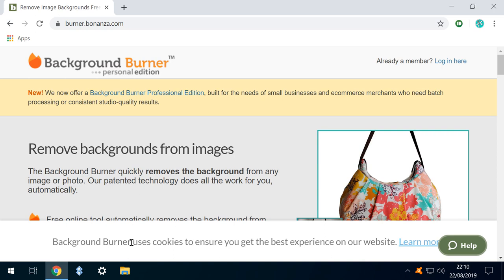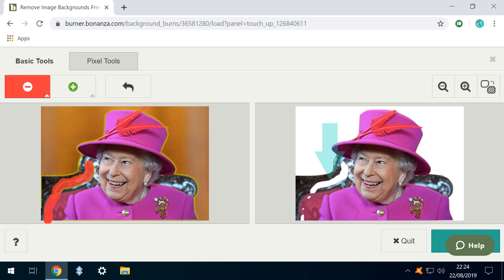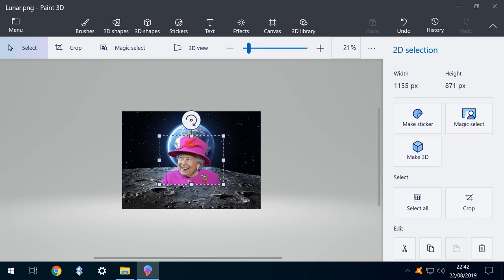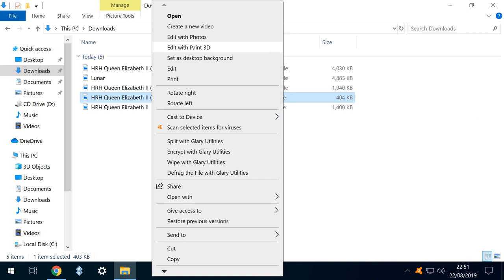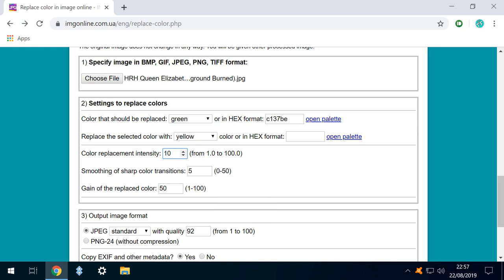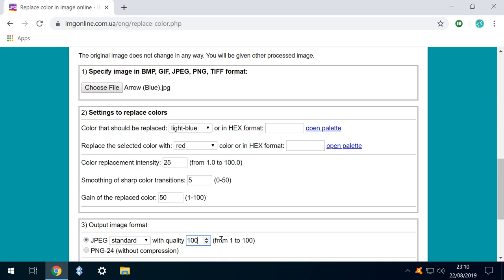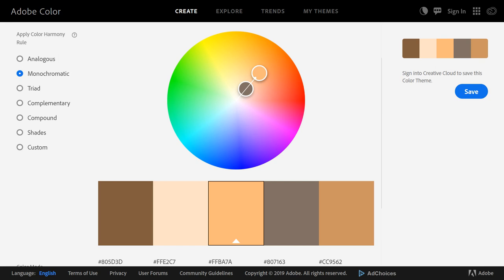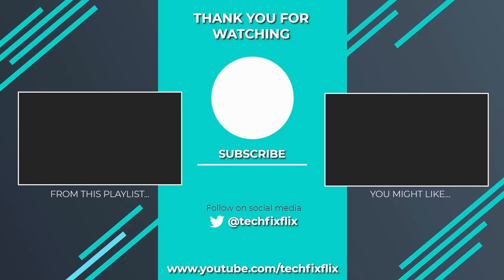Top 5 One-Trick Picture Editing Websites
In this video, we look at five web sites which perform a single trick to alter or enhance image files. All of the functions covered in this video are free and can be used without restrictions.

Topics covered:
00:00 Introduction
00:17 Remove backgrounds from images (Background Burner)
03:02 Replacing colours in an image (IMGOnline)
06:45 Adding colour to greyscale images (Algorithmia)
07:28 Selecting complementary colours (Adobe Color)
08:01 Creating artistic sketches from photographs (pho.to)